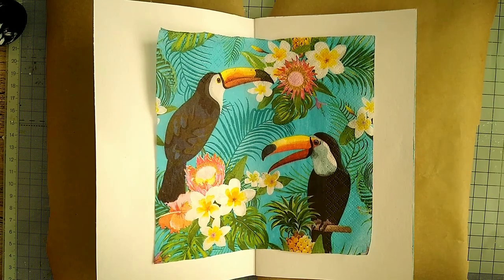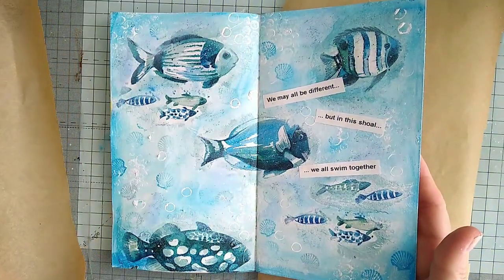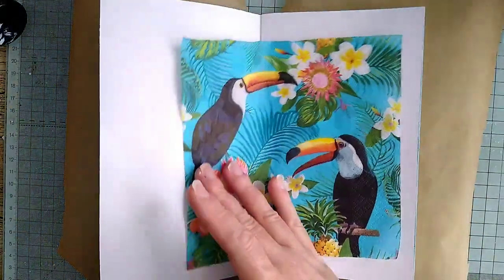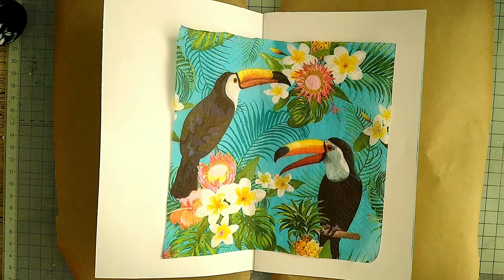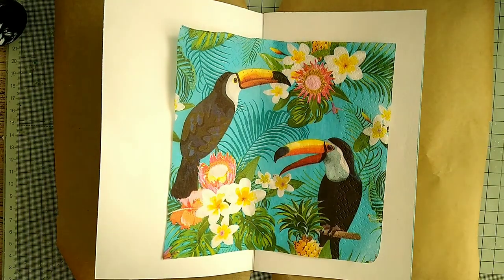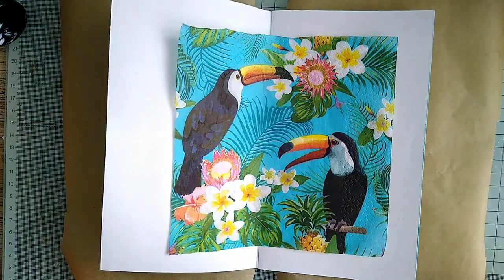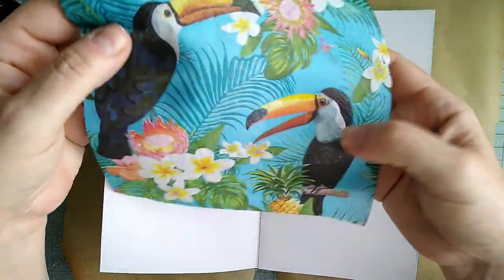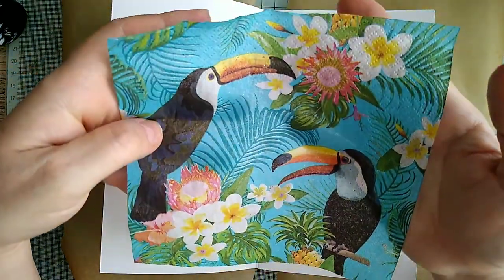Another page in my napkin journal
Making an art journal page using a napkin as a focal image.